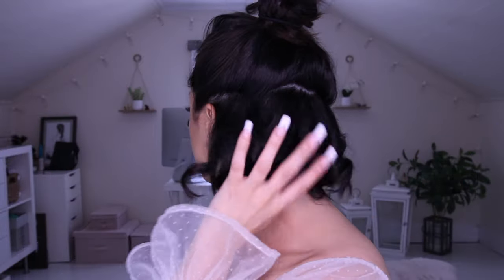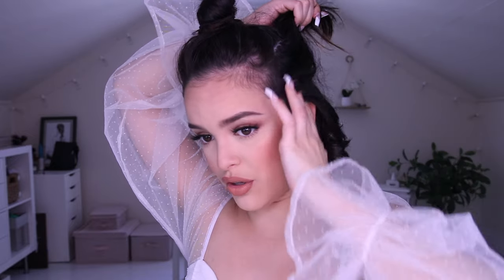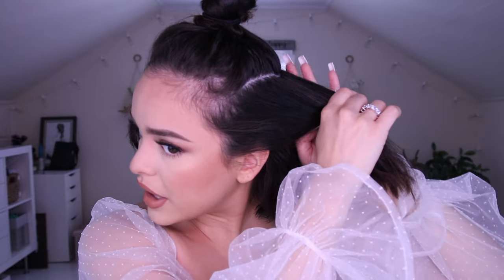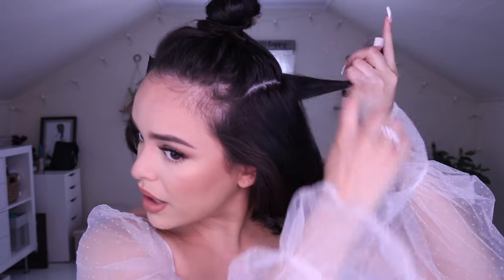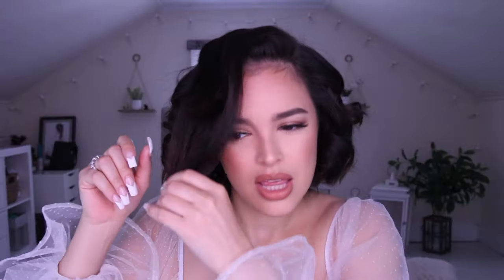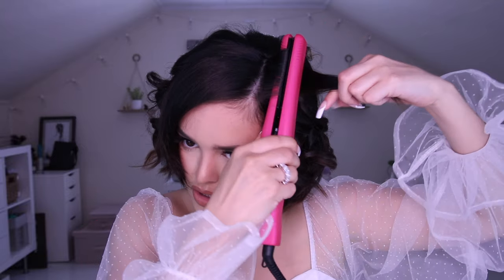HOW I CURL MY SHORT HAIR | Cassidy Maysonet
Hi babes! Enjoy this simple and easy way I like to curl my short hair recently